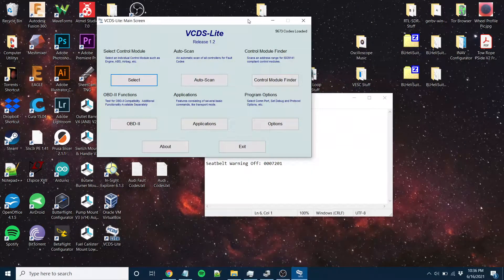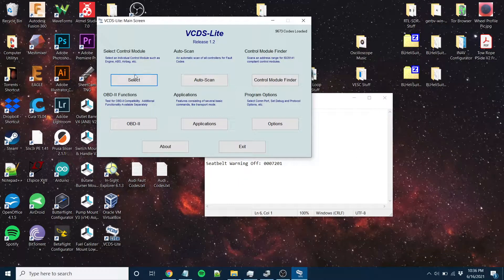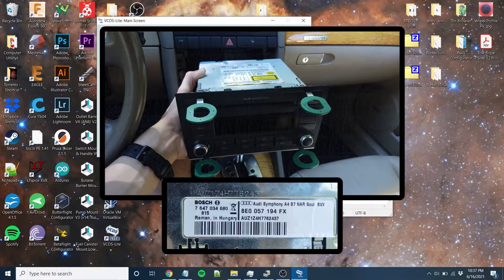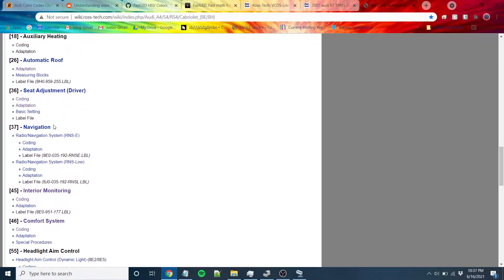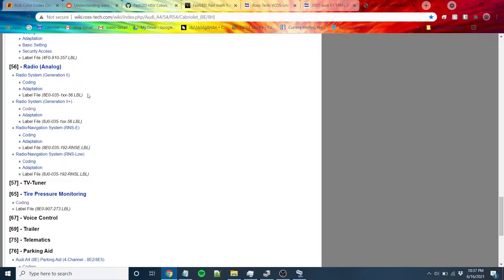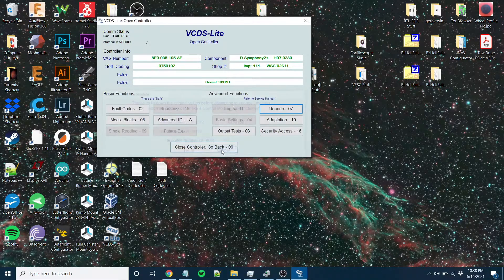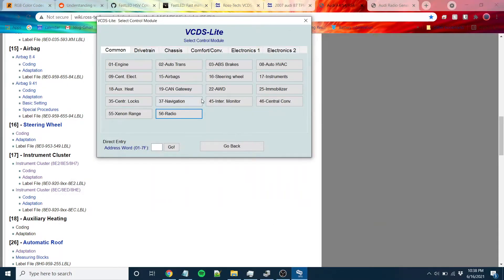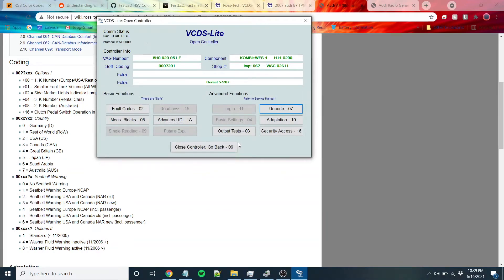Audi A4 (2009) Recoding via VCDS Lite & VAG-COM KKL Adapter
This is just a quick overview of the functionality a cheap VAG-COM cable and VCDS-Lite allows in my 2009 Audi A4 Cabriolet 8HE. I used the device to recode my radio to accept an aux input and to disable door chimes.

VAG-KKL Adapter on Amazon
Audi Symphony II+ Bluetooth Adapter

Coding:

Symphony II+ Radio Stock coding: 0650102
Aux Enable: 0750102

Instrument Cluster Stock Code:0007261
Seatbelt Warning Off: 0007201

!!!WRITE DOWN YOUR STOCK CODES BEFORE MAKING ANY CHANGES!!!